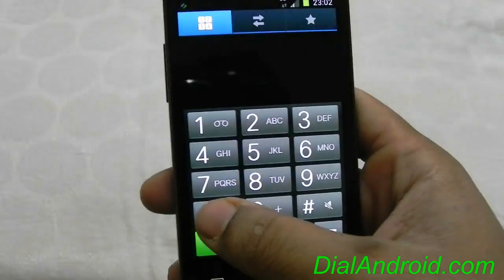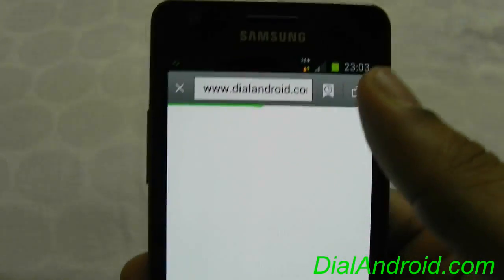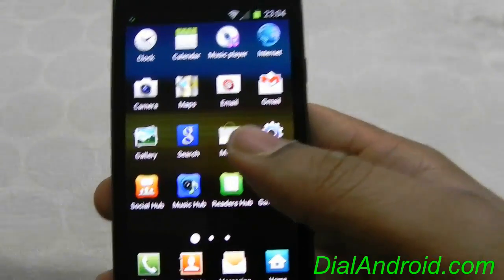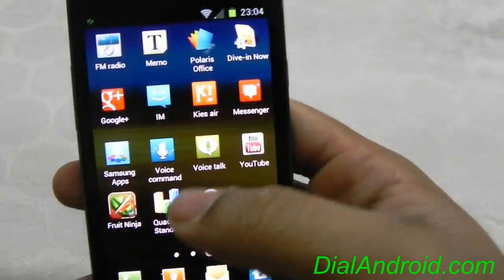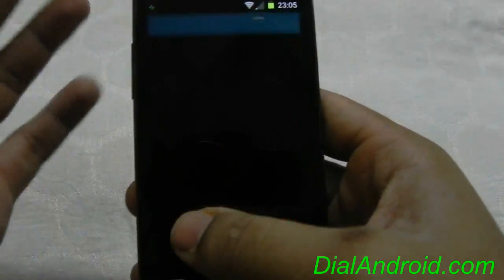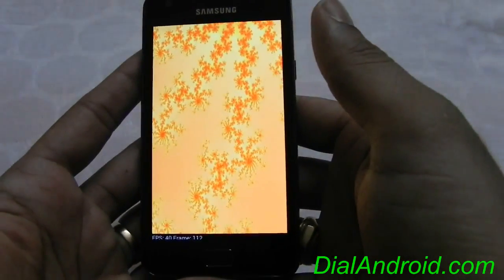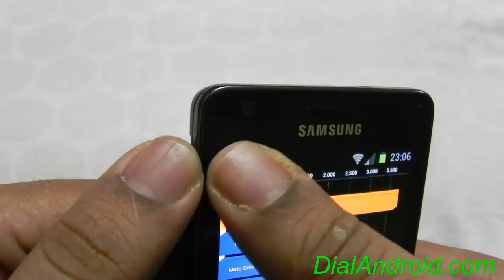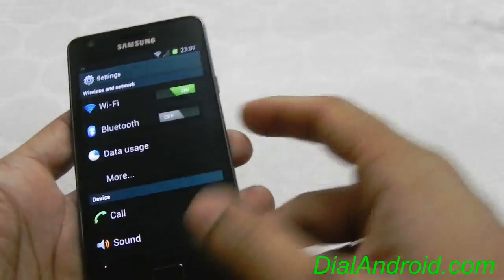I9100XXLP6 ICS Android 4.0.3 ROM for Galaxy S2 I9100 Review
This video shows review of I9100XXLP6. for installation. rooting and bug fixes please visit DialAndroid